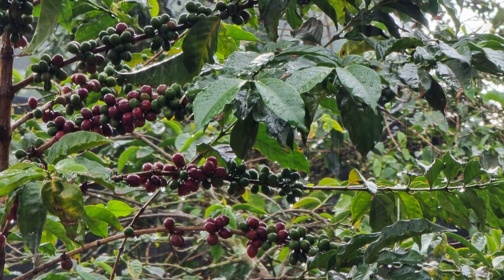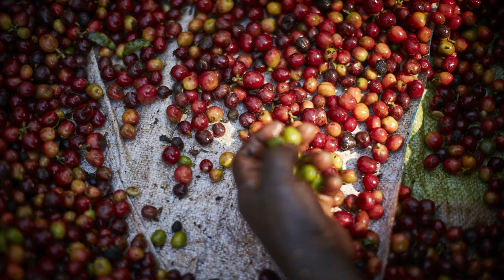Trust the Process - Natural Processed Coffee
In this episode of Trust the Process we are taking a dive into Natural Processed Coffee. It's one of the oldest and most popular coffee processing methods and creates a unique flavor profile.